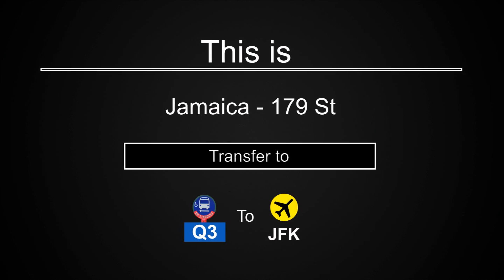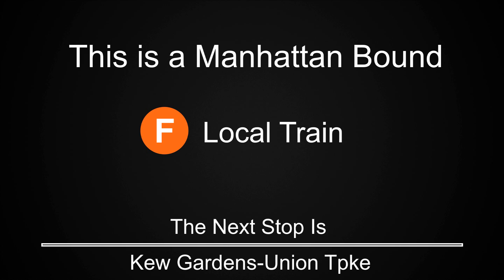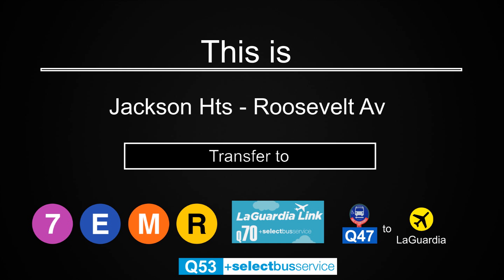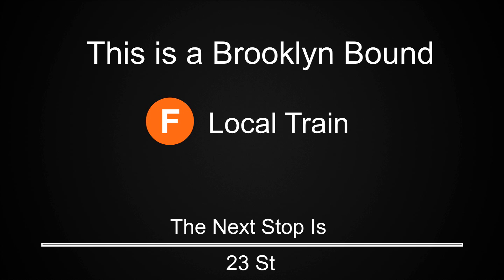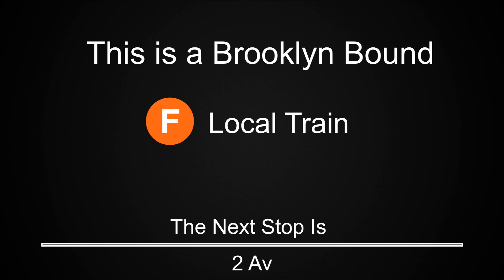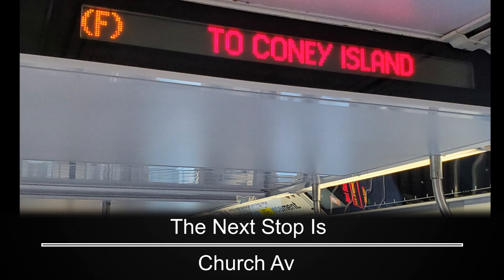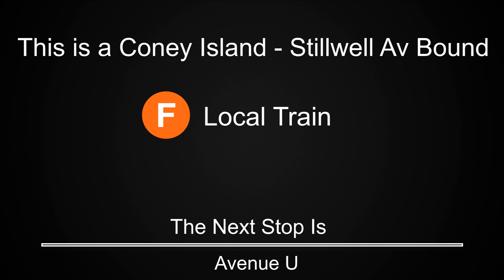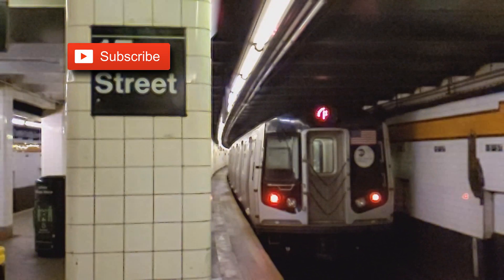ᴴᴰ R160 F Express Train - To Coney Island Announcements - Brooklyn Express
A look at the New Diamond F Express Train Service announcements. From Jamaica 179 St in Queens to Coney Island - Stillwell Avenue in Brooklyn via Hillside Avenue Local / Queens Blvd Express / via 63 St / 6 Avenue Local / Culver Express / South Brooklyn - Culver Local.

Recorded 9/20/2019. Current as of October 2019.